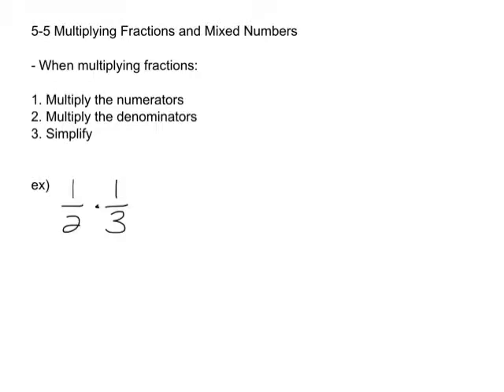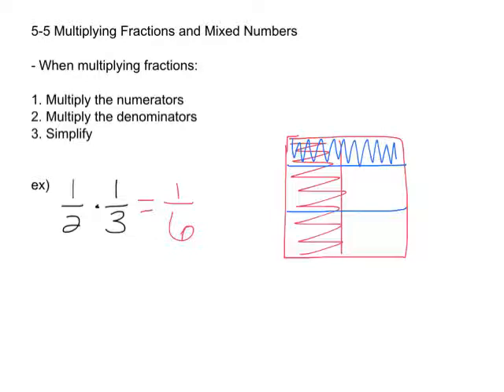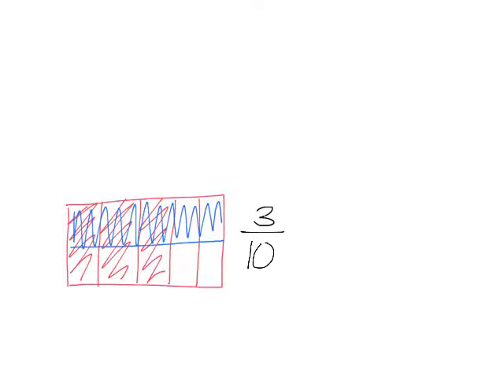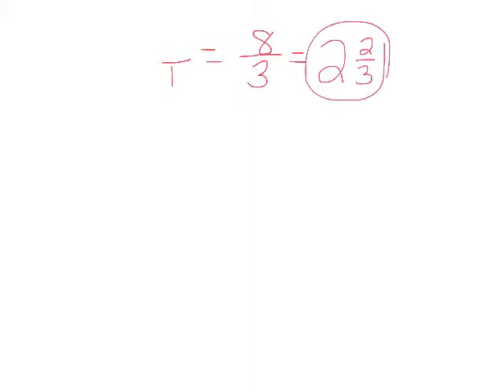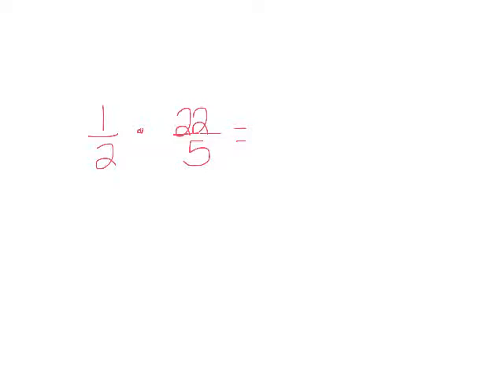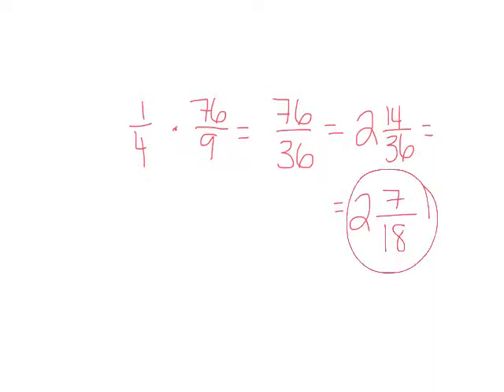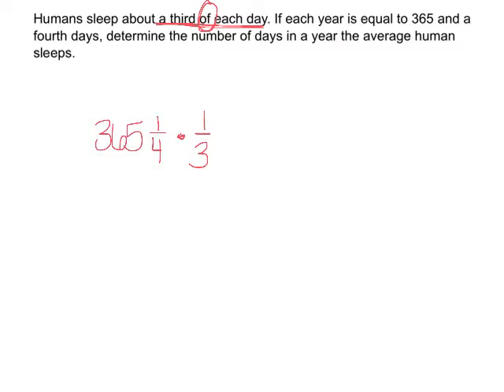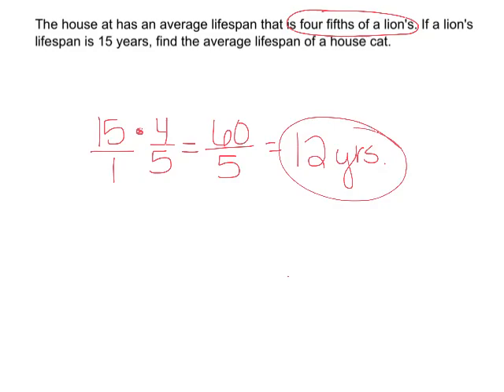5-4 Multiplyig Fractions and Mixed Numbers